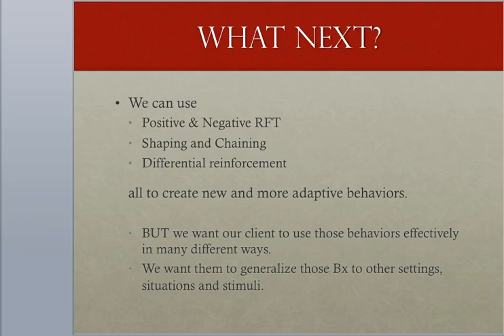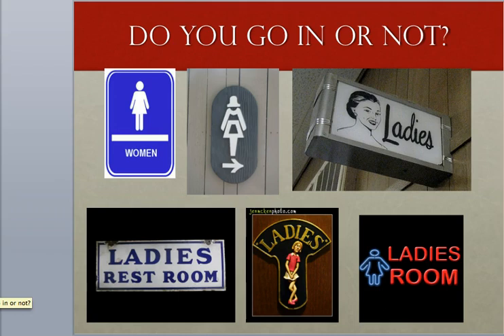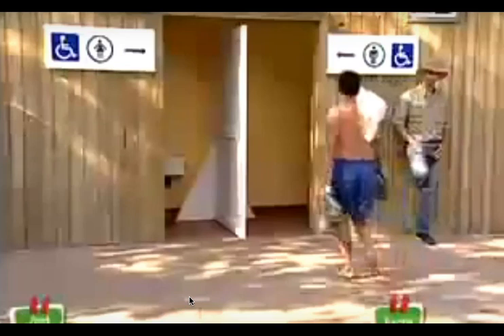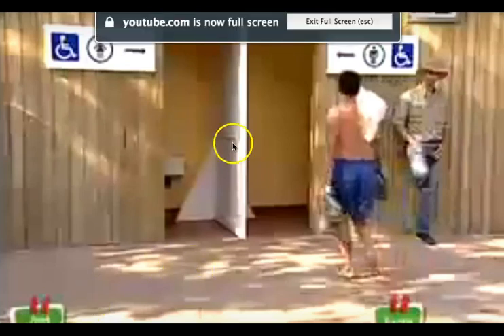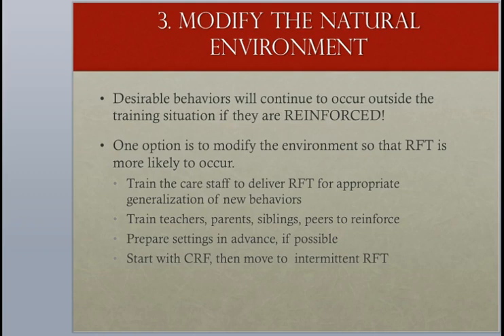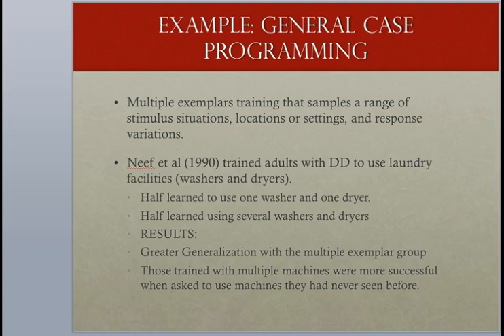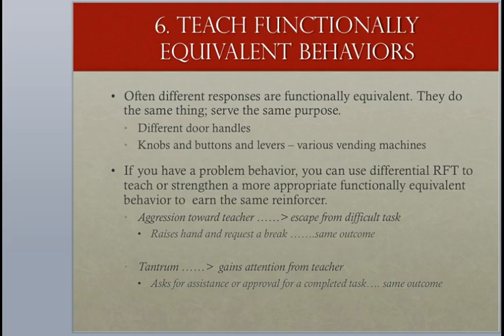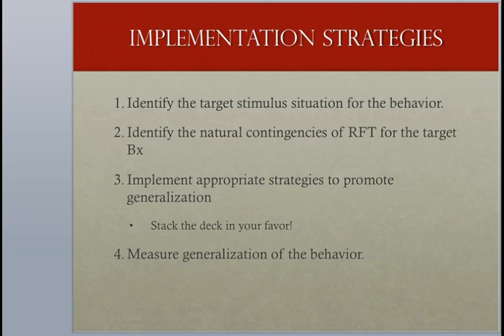PSY 303 CH 19A